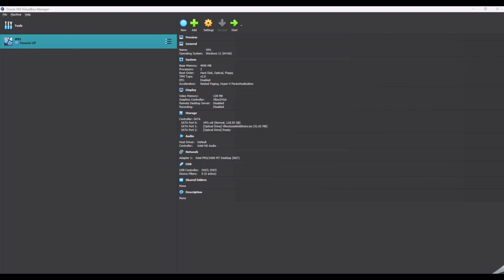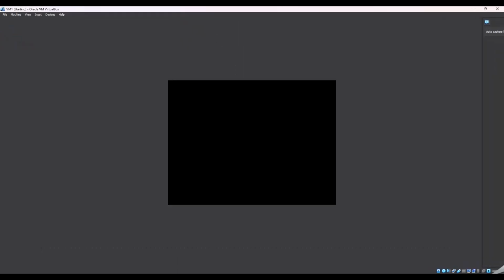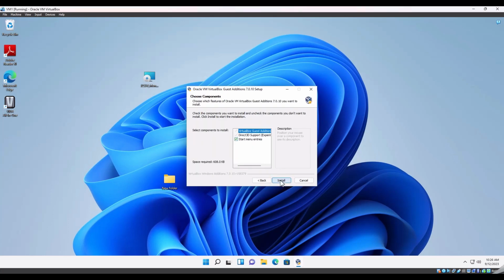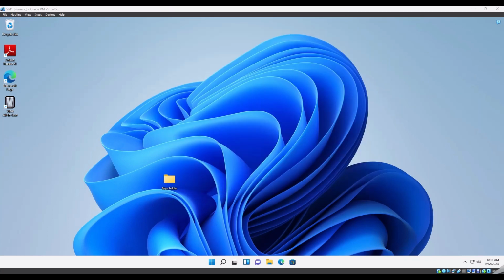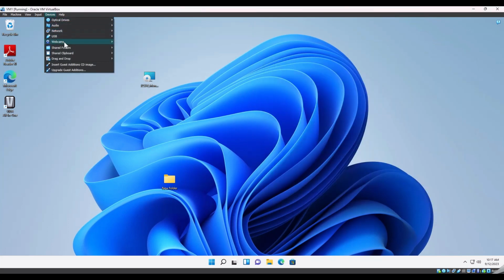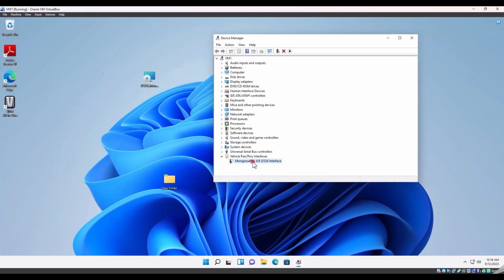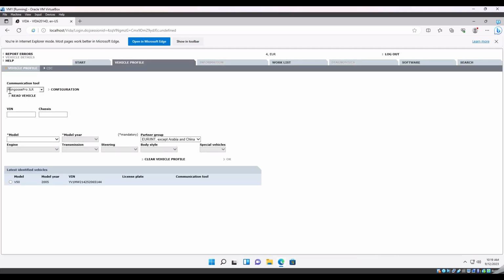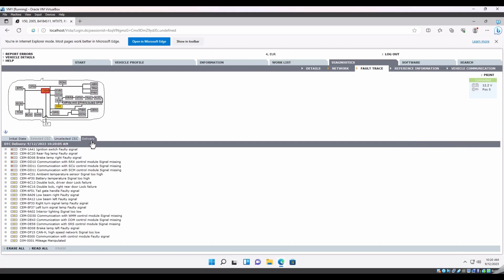Installing Mongoose Drivers on a Vida Virtual machine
This is for an Oracle Vbox virtual machine, but all the concepts transfer to VMware / Hyper-V